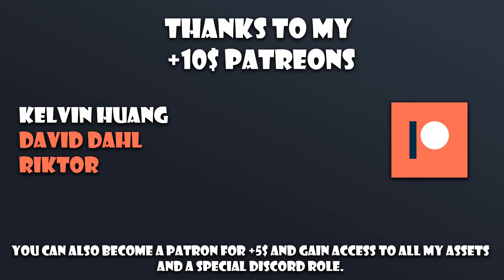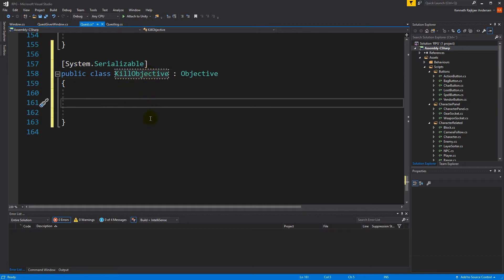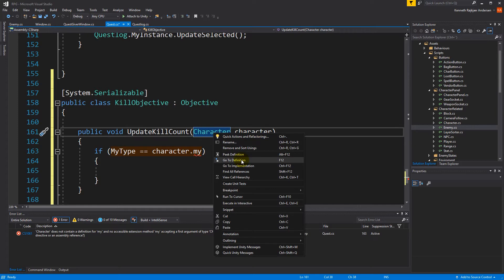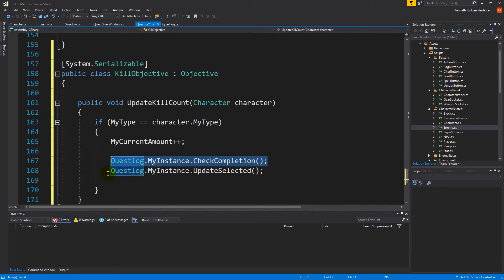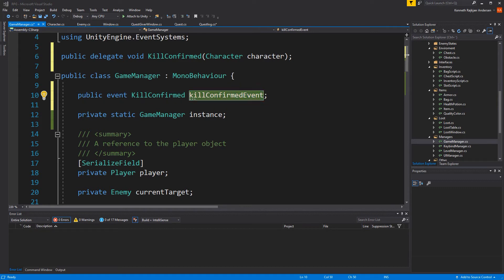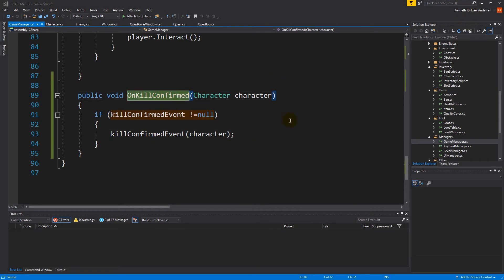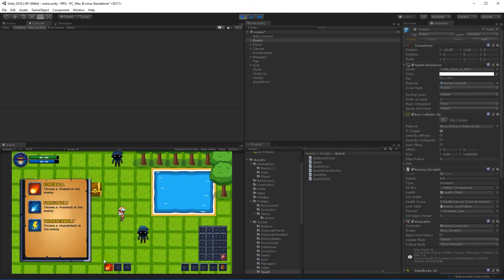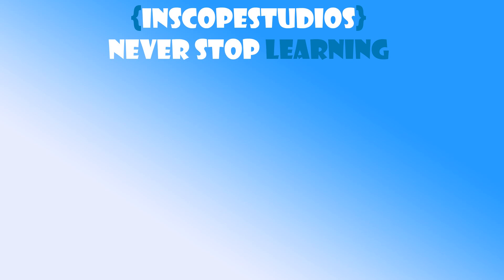#19.13 Unity RPG Tutorial - Kill quests